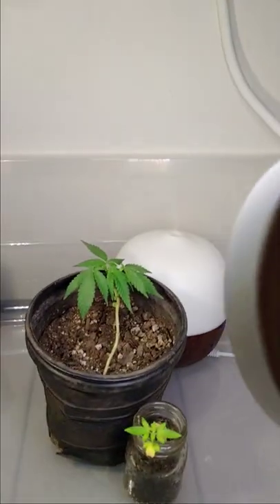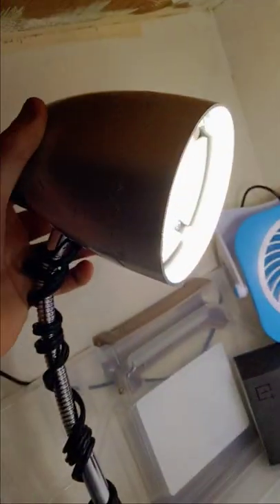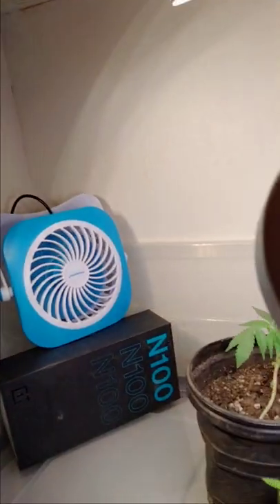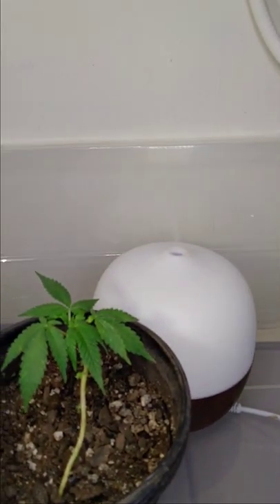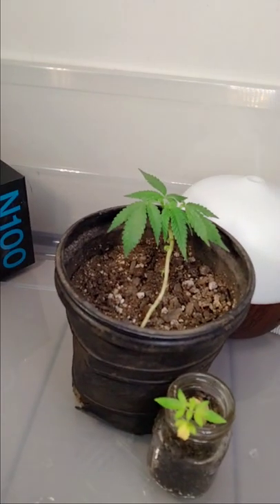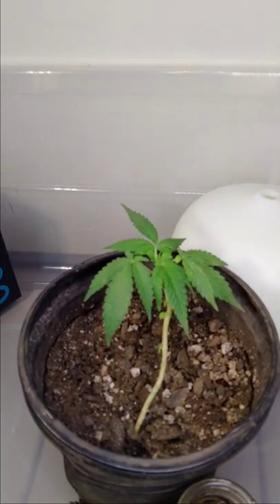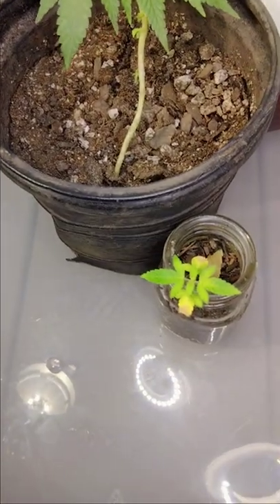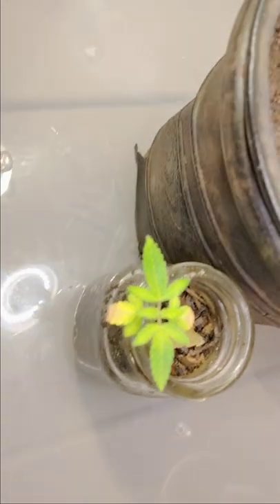First grow: Bagseed day43(stunted)